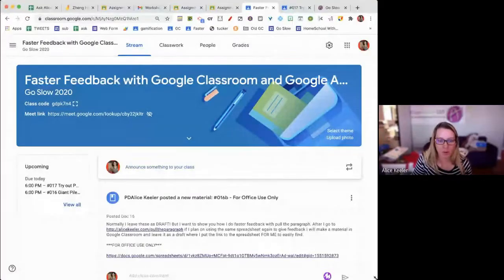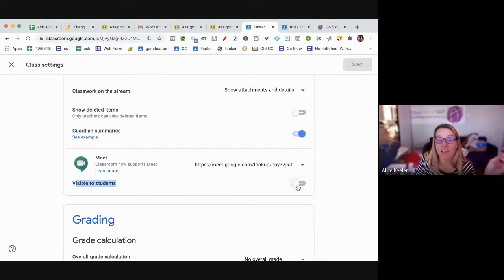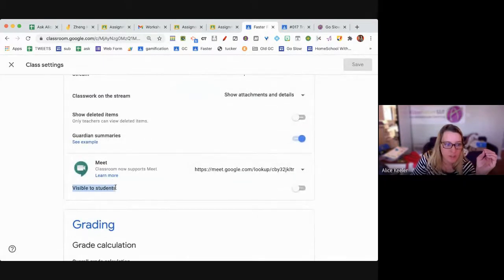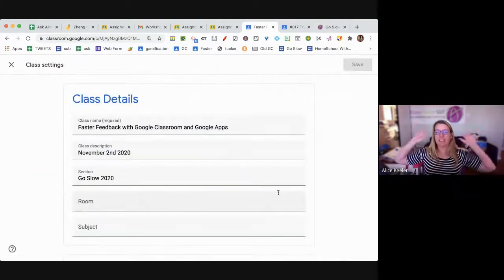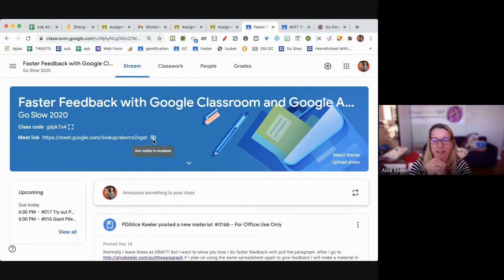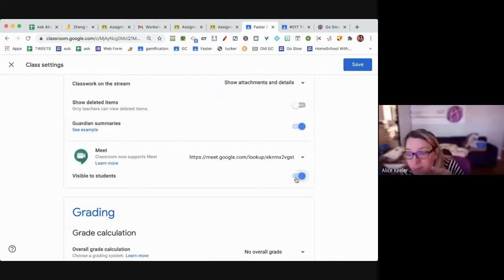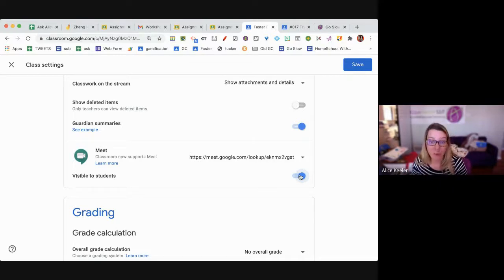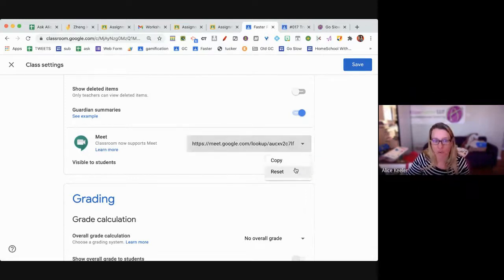Google Meet Host Issues in Google Classroom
In Google Classroom the link in the header has the link to the Google Meet. However, leaving the link there can cause issues with attendance and who gets to be the host. Try these tricks to manage the Meet link in Google Classroom.